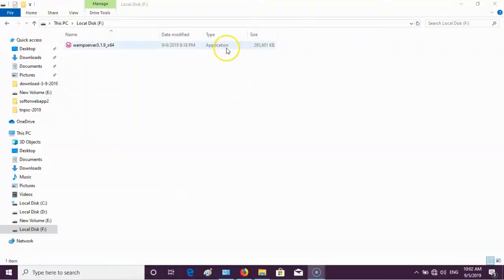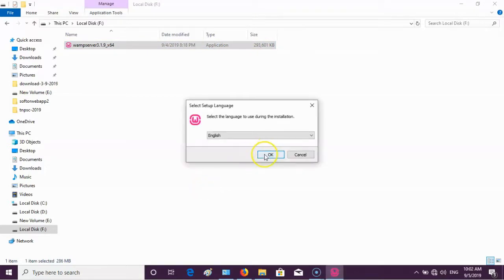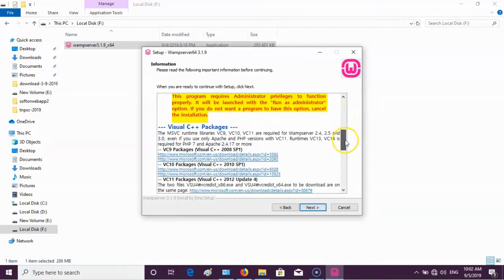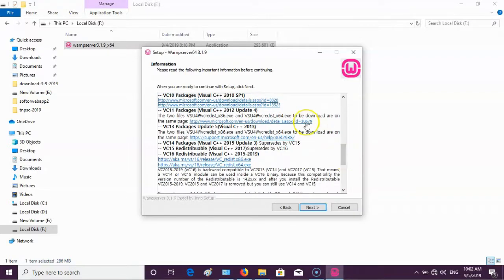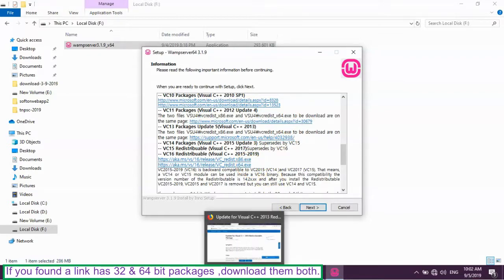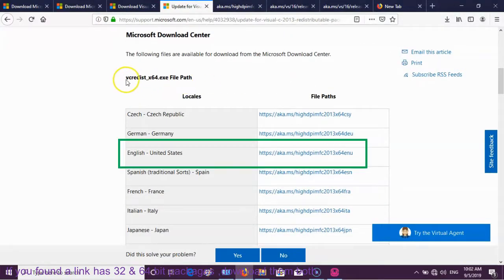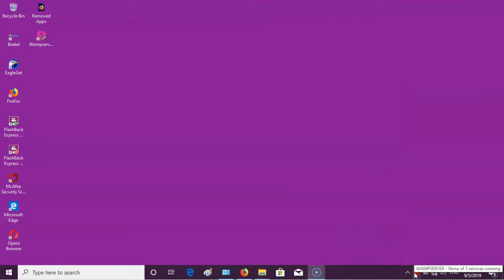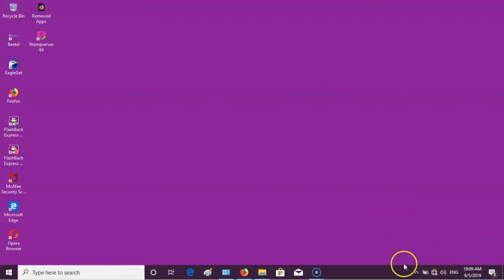Solve WampServer Error VCRUNTIME 140 dll missing windows 10 64 bit os -2019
Hi friends in this video we are going to see how to solve wamp error vcruntime140 d l l is missing on windows 10 64 bit operating system.
Here i downloaded recent version of wamp and started to install
In the information step wamp mentioned to download these packages
We have to just download all these packages here will be 8 links and using these links we have to download 10 packages.
After downloading 10 packages we have to install them.
Eventhough this operating system is 64 bit we have downloaded and installed 32 bit packages also.
Now i am proceeding the installation from where i left .
If the wamp icon says no services are running and still in red color, left click your mouse button and restart all services and finally all services will definitely run and the icon will be in green color.